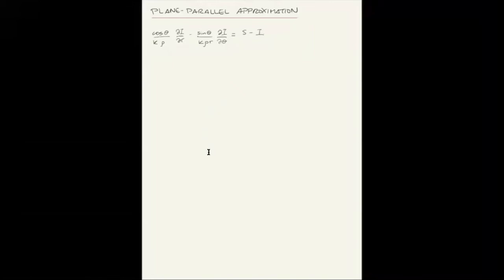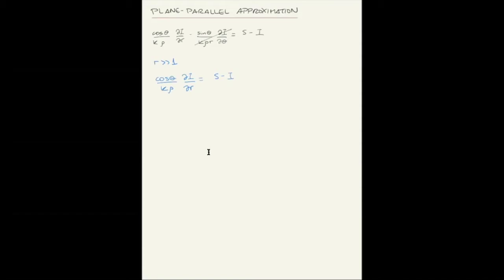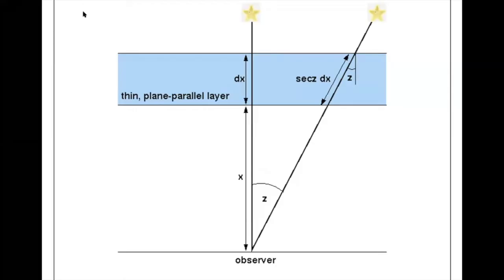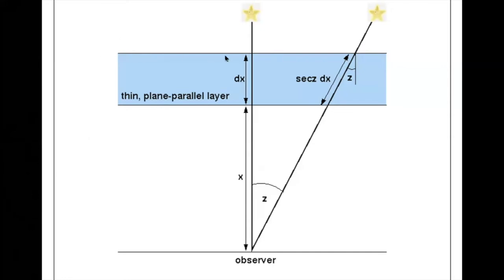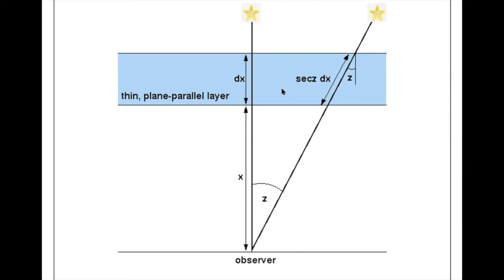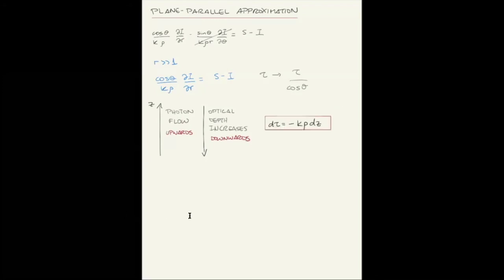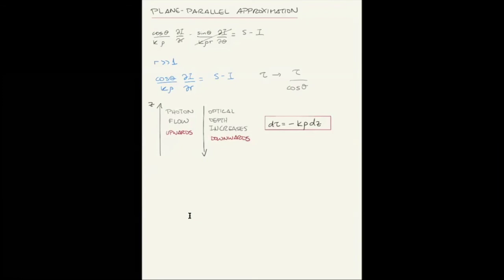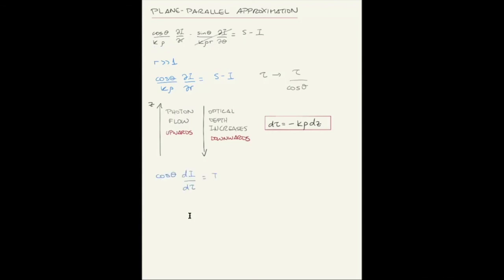ASTR 503 - Class 16 - Video 2 - Plane-Parallel approximation